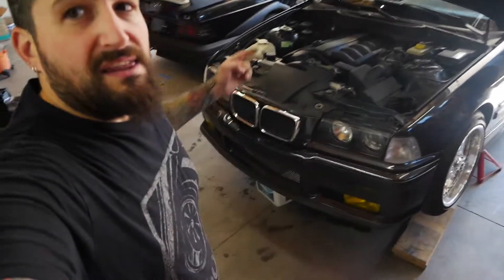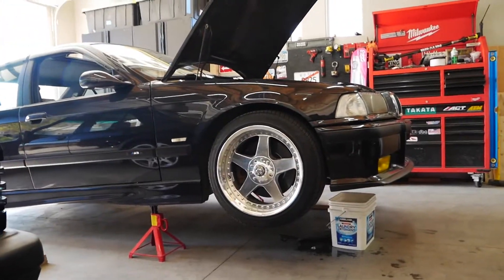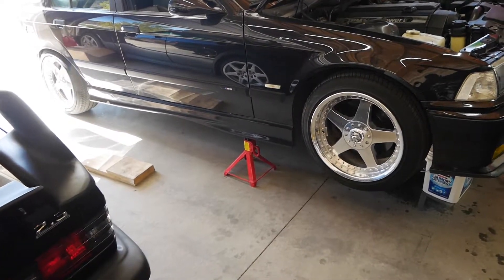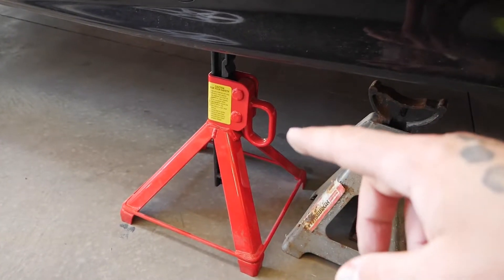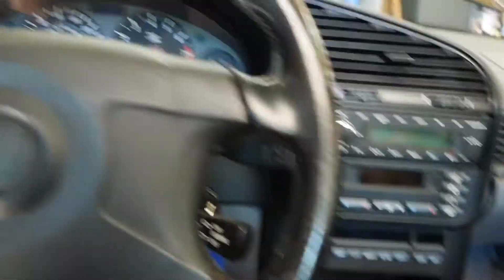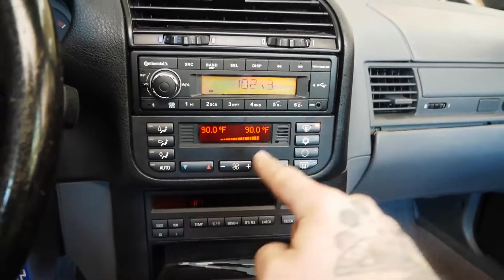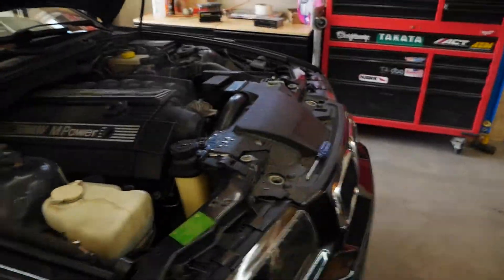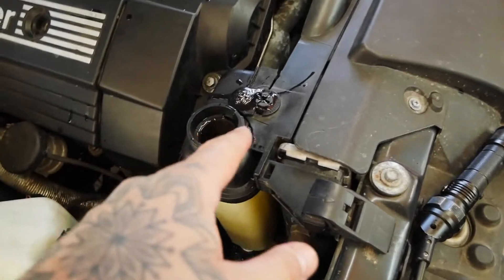How to Bleed a Coolant System. BMW e36 M3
This is the next step needed when changing any coolant system part on your car.
I demonstrate how to bleed the coolant system on my 1998 BMW m3, but can be used on just about any car.

Jack stands
Cheaper alternative
3 ton floor jack

Camera Mic
Tripod head